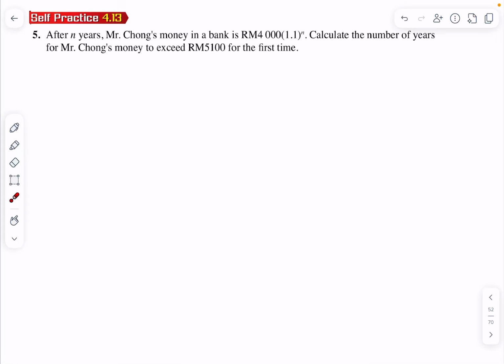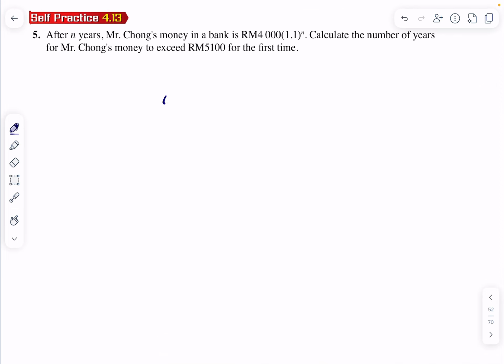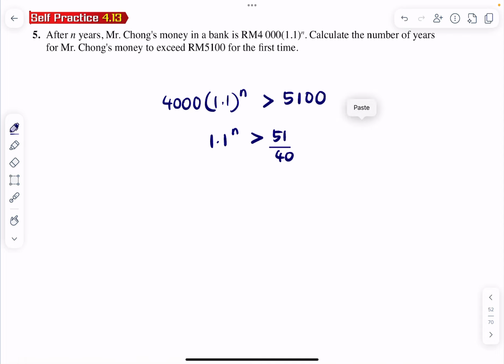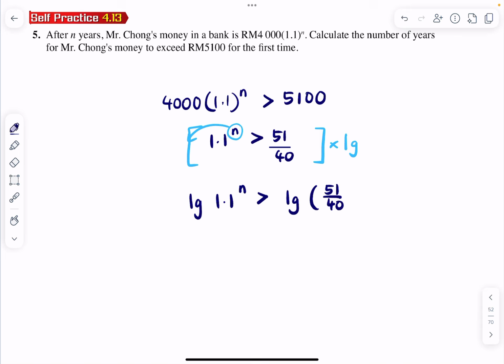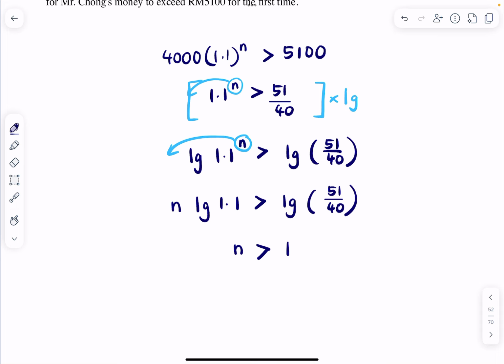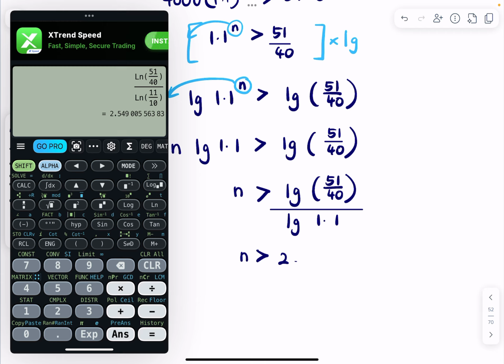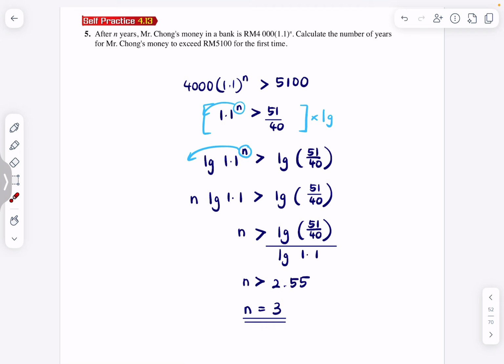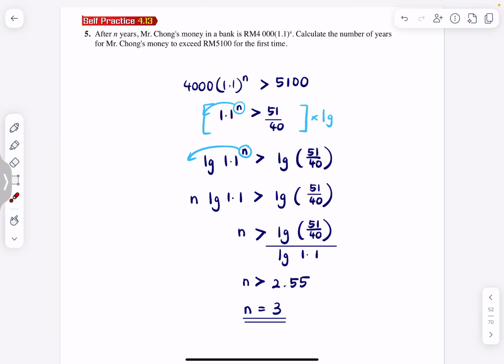Self Practice 4.13 Q5 | Form 4 Add Maths Chapter 4